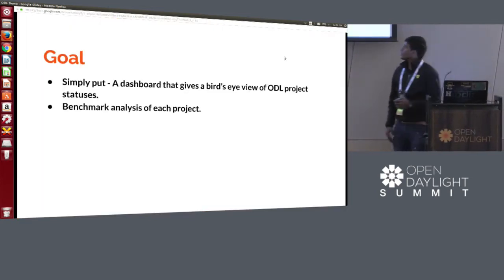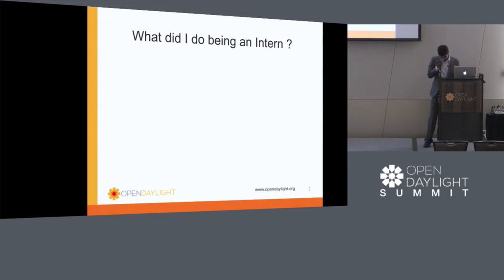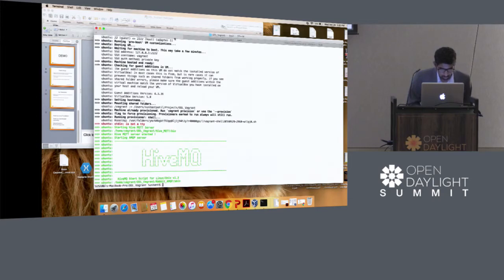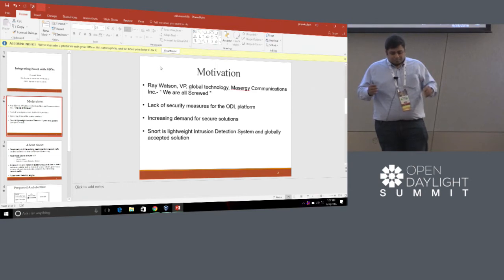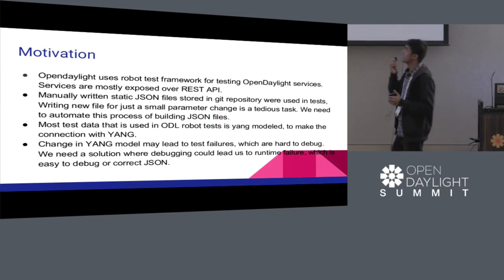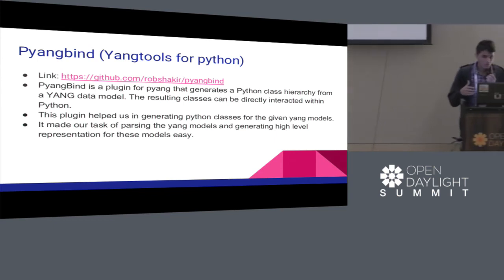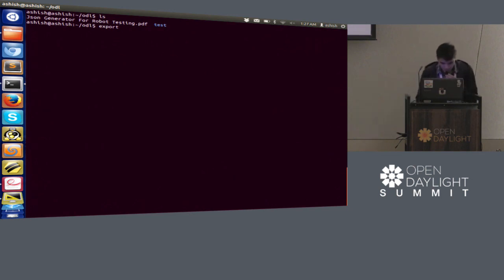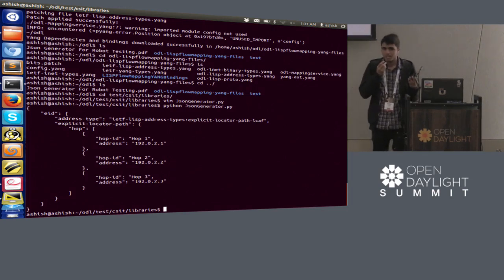OpenDaylight 2016 Summer Intern Presentations Part 1